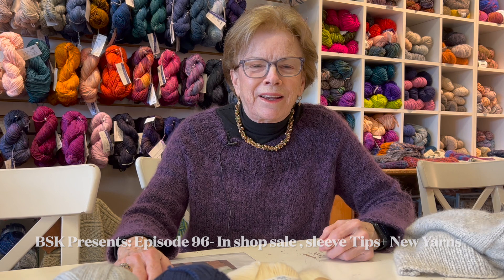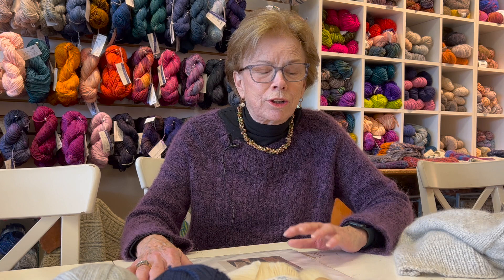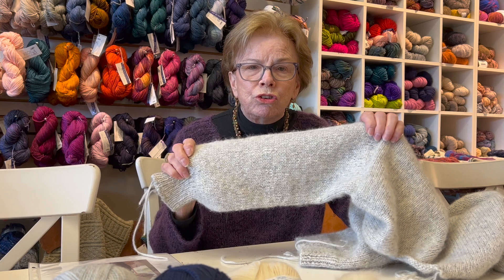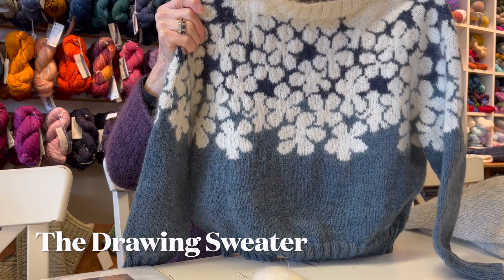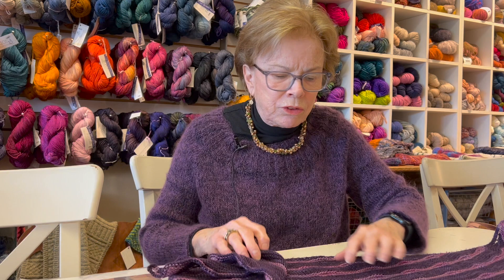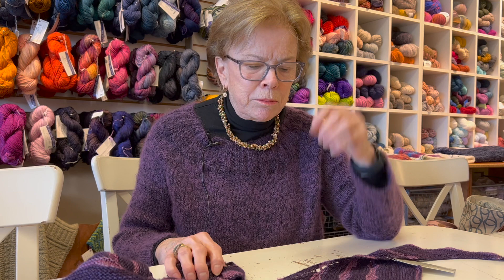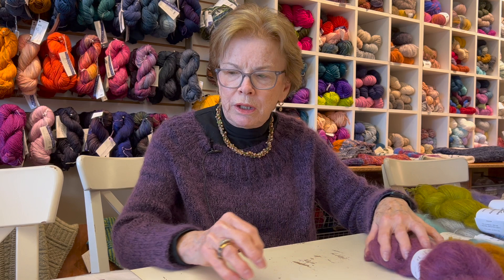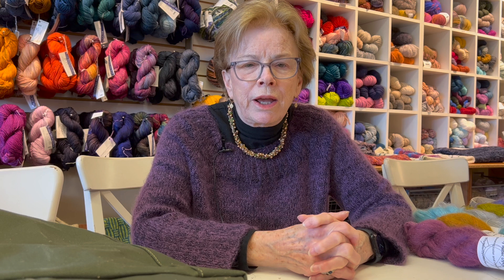Episode 96! BIG SALE SUNDAY IN SHOP! Tips for sleeves, new yarns + patterns.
The big deal is our annual super bowl Sunday sale- this year, it's the week before- so Sunday, Feb 5th 1-5 pm. Plus, Nancy has tips for picking up and knitting sleeves in the round, beautiful new yarns and patterns to knit now. Stay warm!